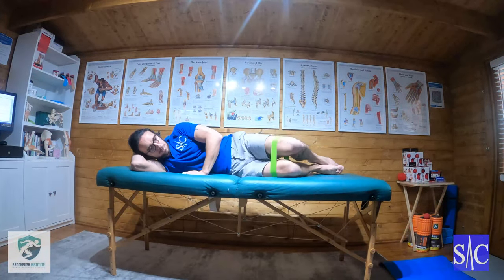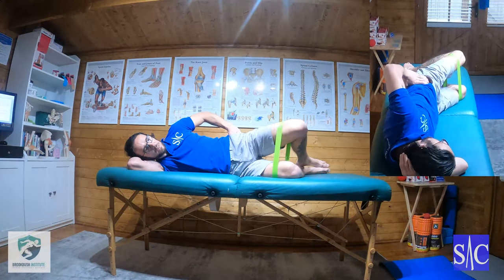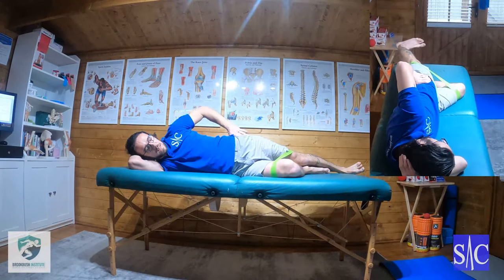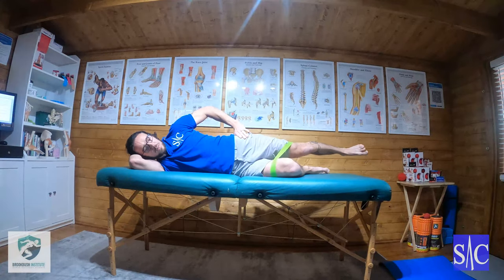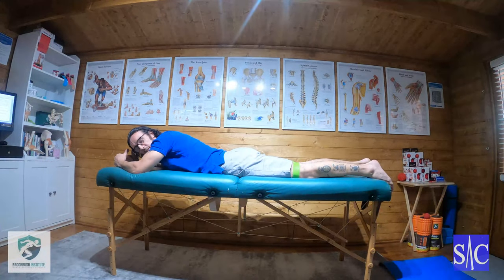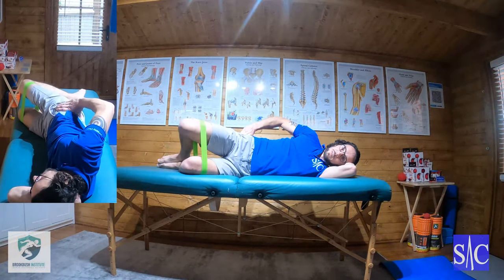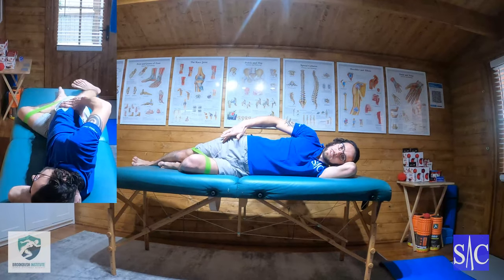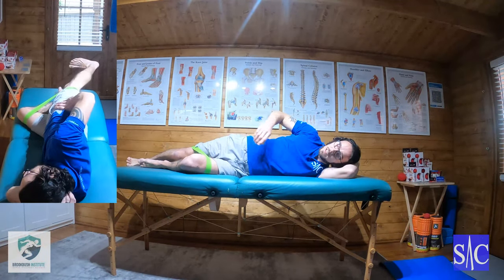Glute Activation circuit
Good glute activation is essential to help prevent injury from occurring.

This is a great activation circuit as a warm up or can be adapted into a exercise routine.

Courtesy of Brent Brookbush and the Brookbush Institute of Human Movement Science.